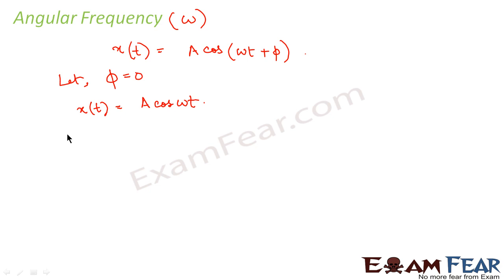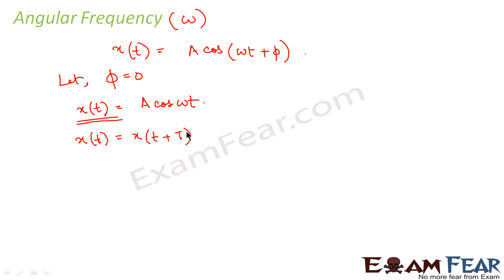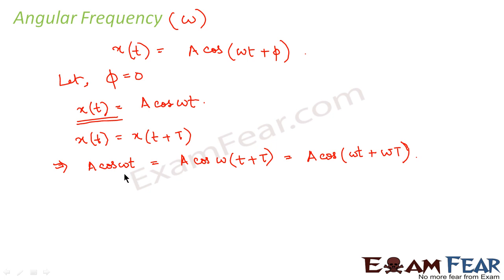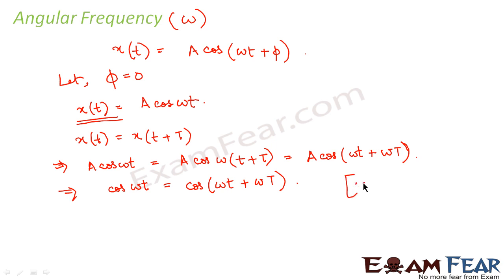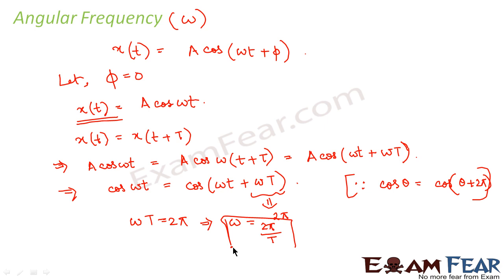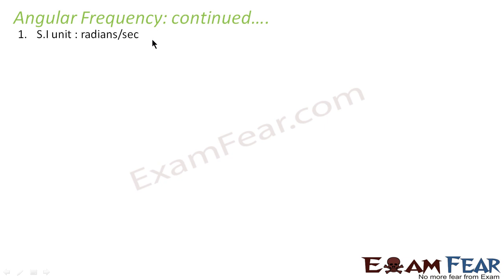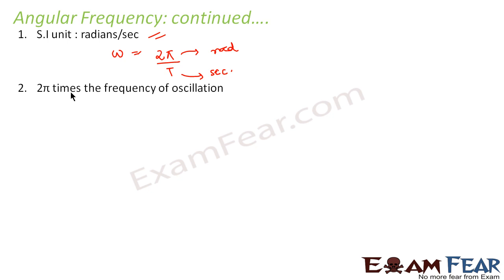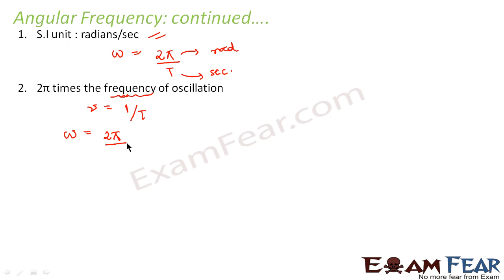Physics Oscillations part 8 (Angular Frequency) CBSE class 11